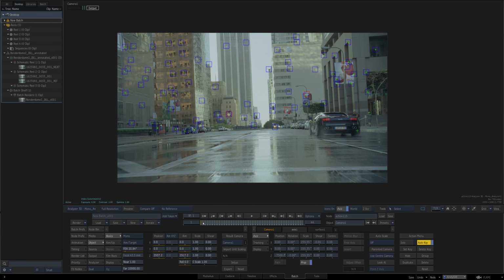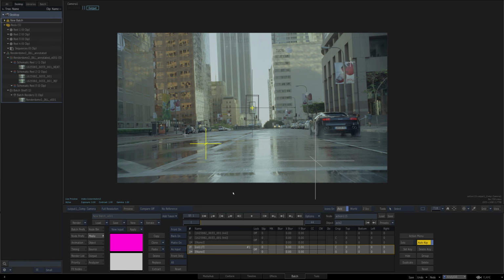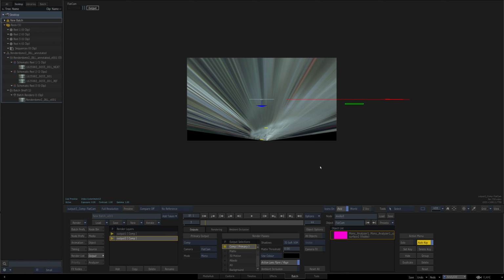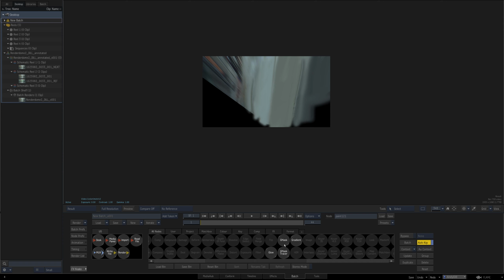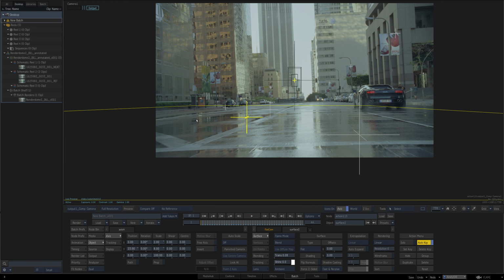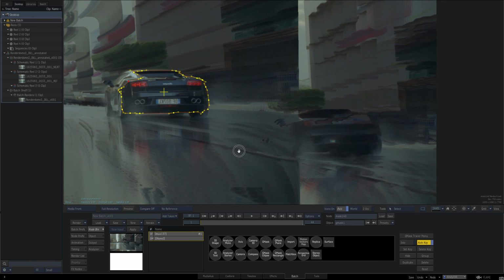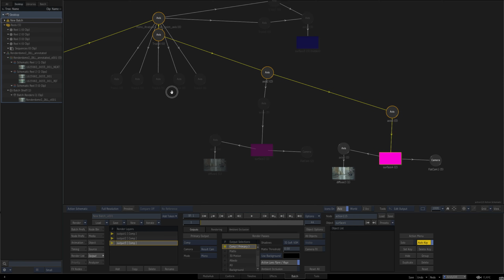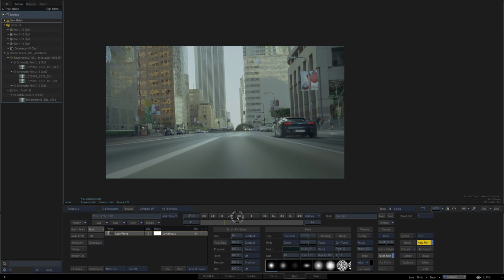Road Dryout Test in Autodesk Flame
After someone joked in the last Renderdome that we should remove the rain from the shot, I took a swing at it.  Removing the road's reflection is most of what makes the shot wet, so this is how I (sort of) accomplished that.